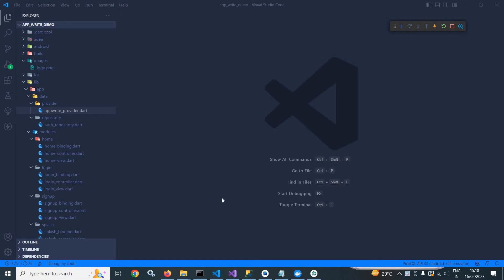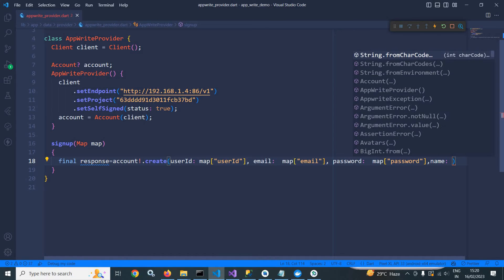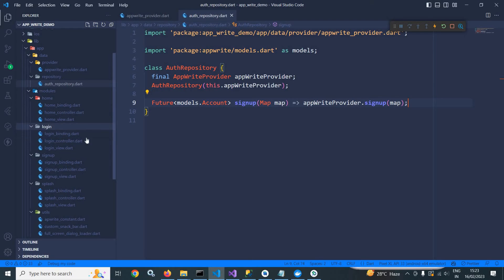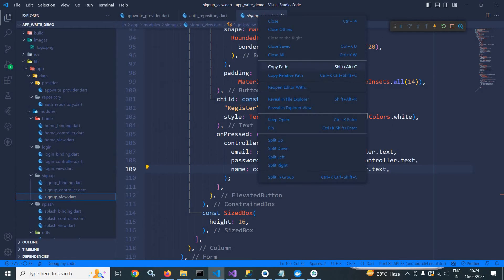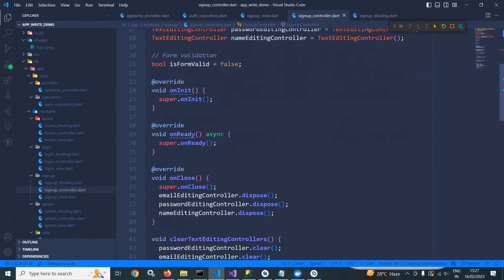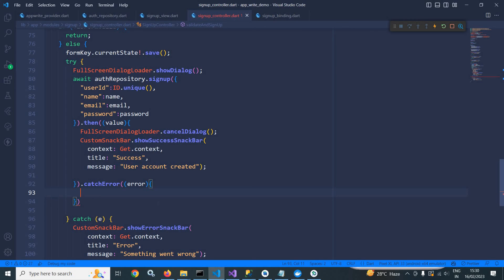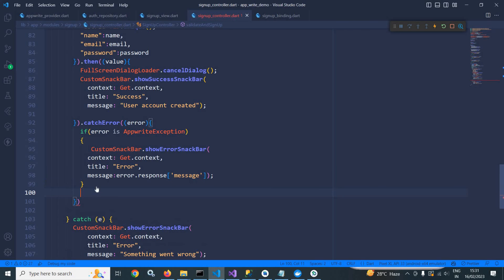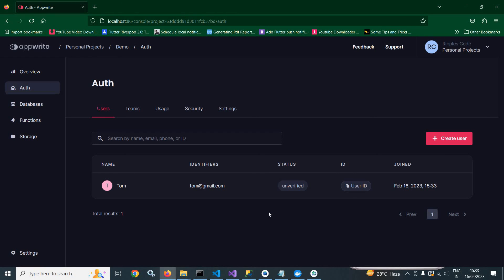#4 || Create User in Appwrite with Flutter || Flutter Appwrite Tutorial with GetX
In this video I have discussed how to create account in Appwrite using Flutter.